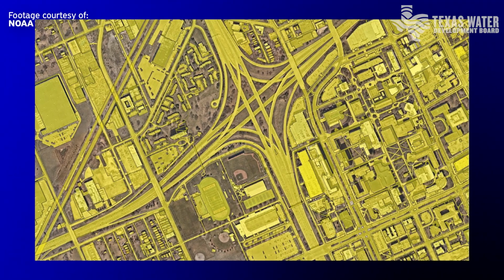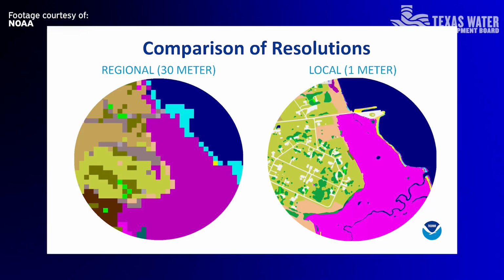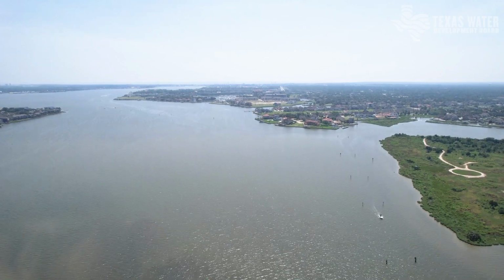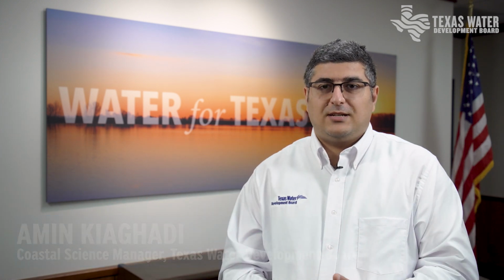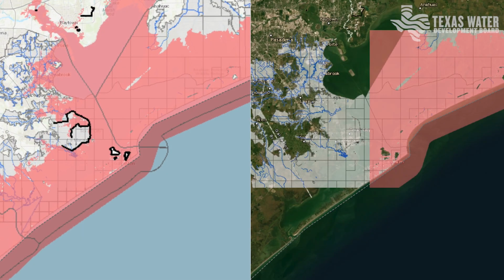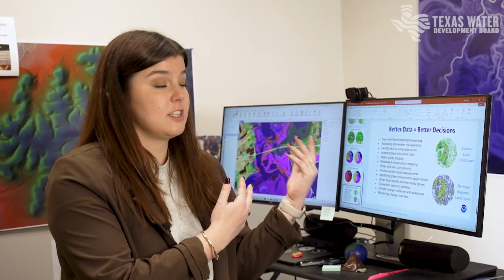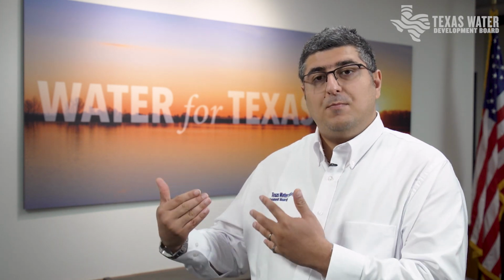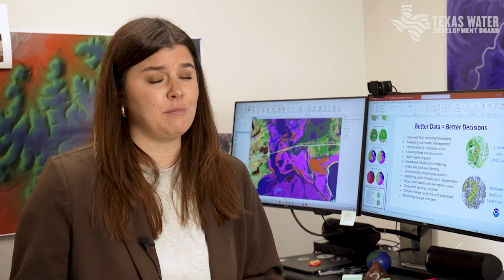New high-resolution dataset will help with coastal flood modeling and more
New 1-meter high-resolution land cover data, including the Houston and Galveston region, is now available on the Texas Geographic Information Office's DataHub. The National Oceanic and Atmospheric Administration dataset offers a level of detail not previously available.